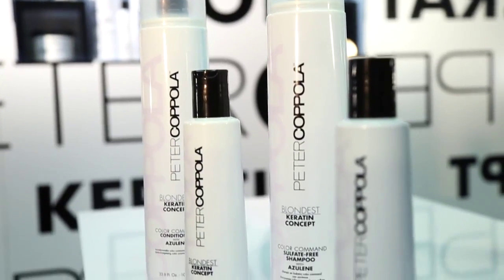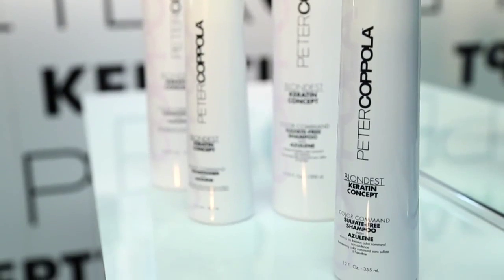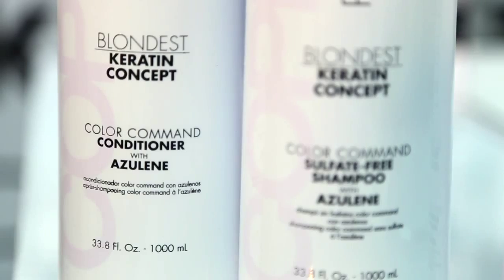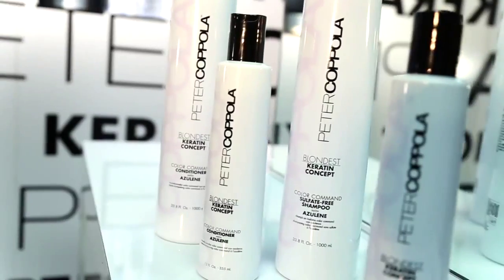Peter Coppola Keratin Concept Color Command Sulfate Free Shampoo